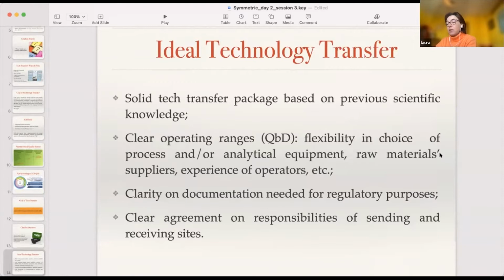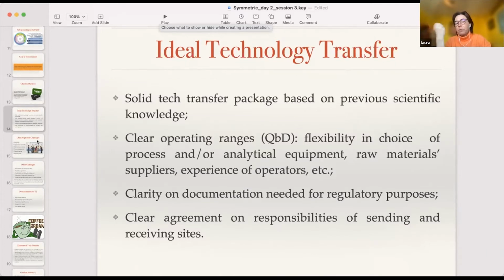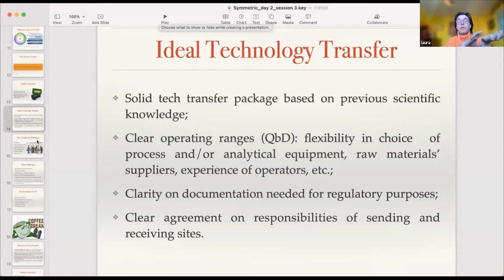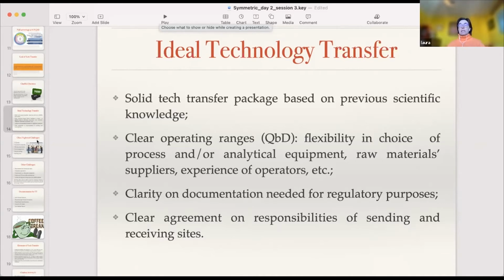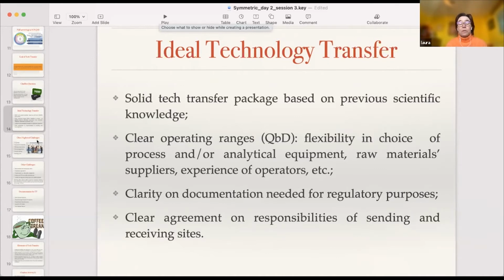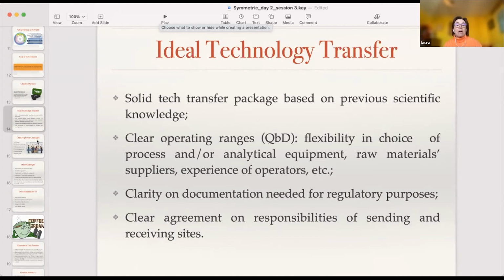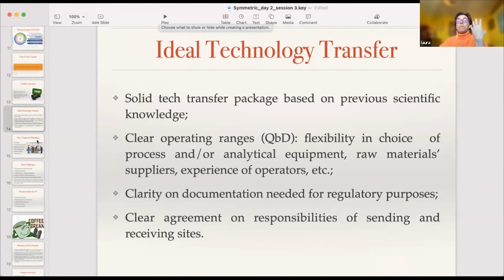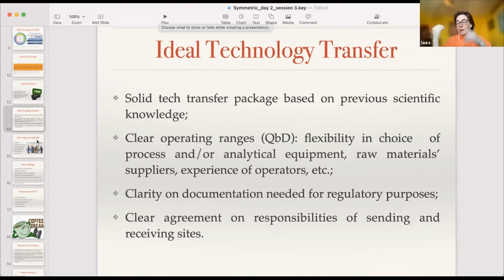Training Snippet: How an Ideal Tech Transfer Should Look Like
Training Snippet from our 'Process Scale-up & Tech Transfer for Injectables' online course.

Watch Dr. Laura Buttafoco explain how an ideal tech transfer should look like.